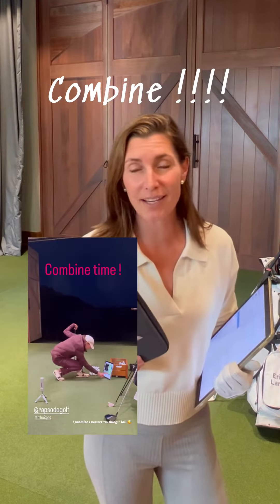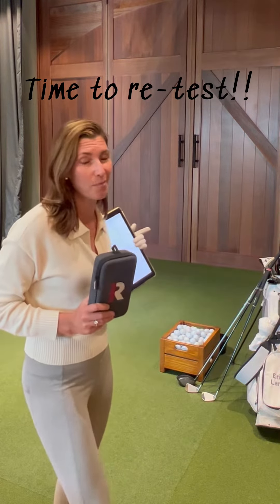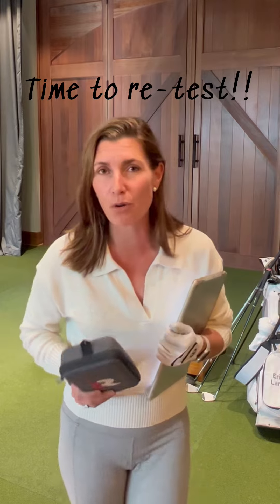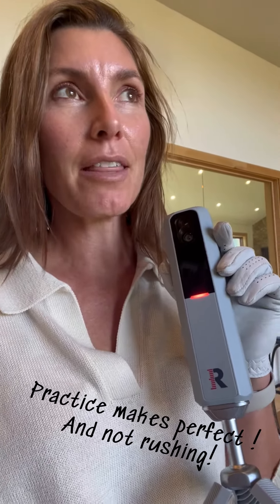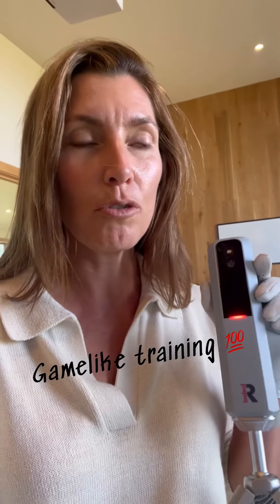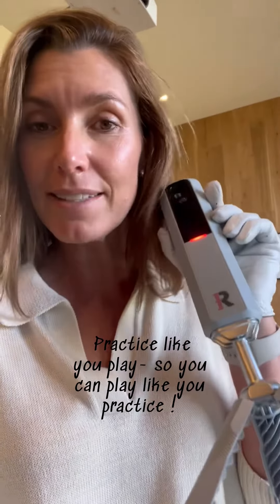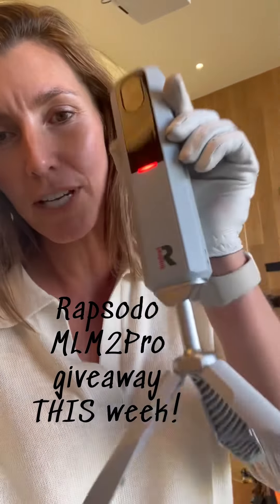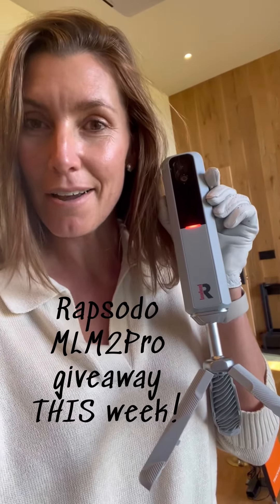Combine time with Rapsodo MLM2Pro